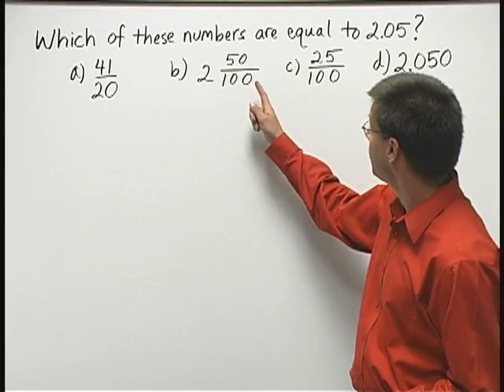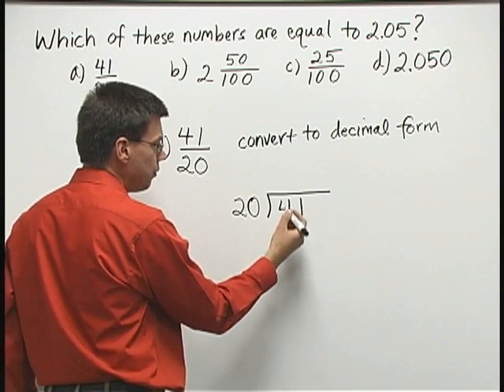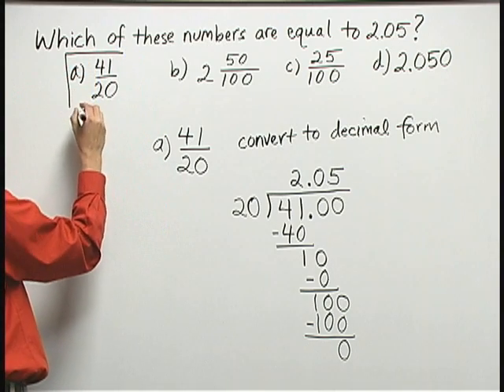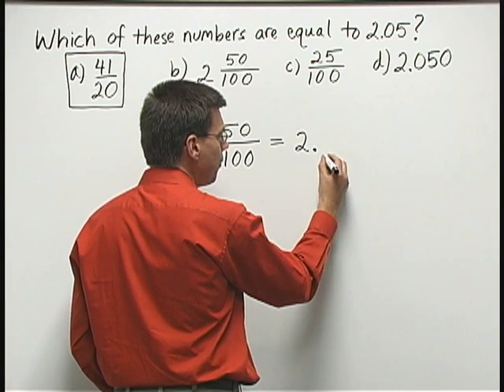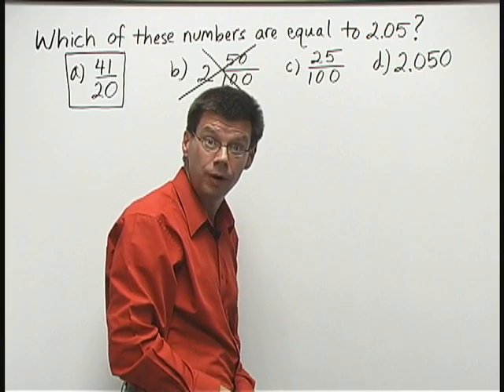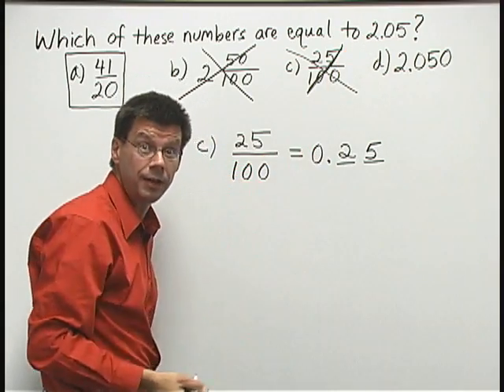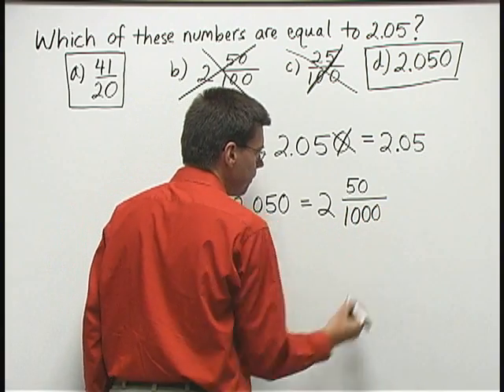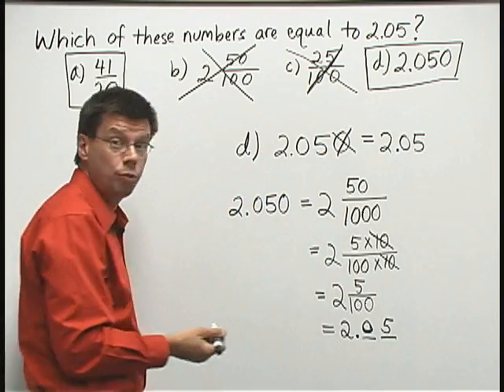Essential Mathematics, Chapter 8: Writing the Same Number in Different Forms (cut off)